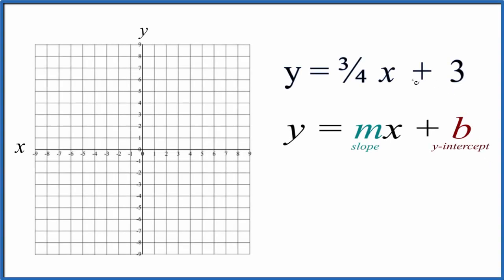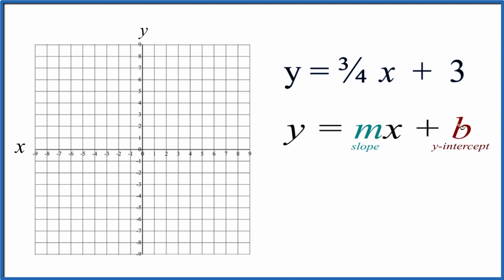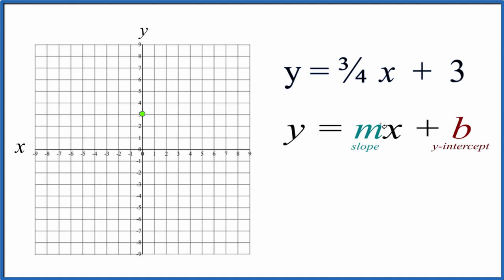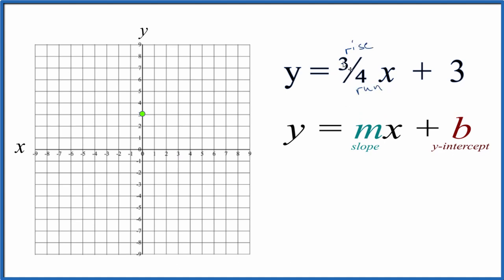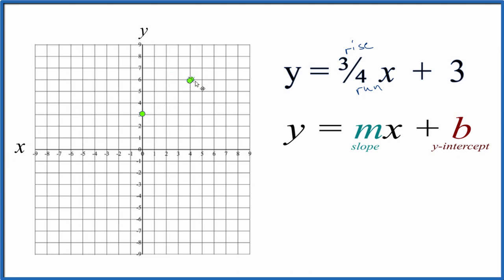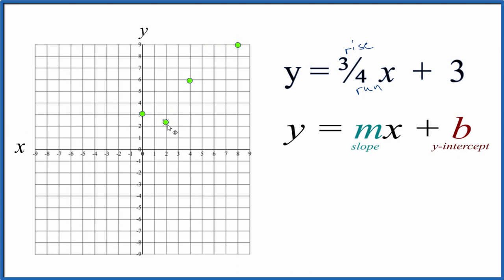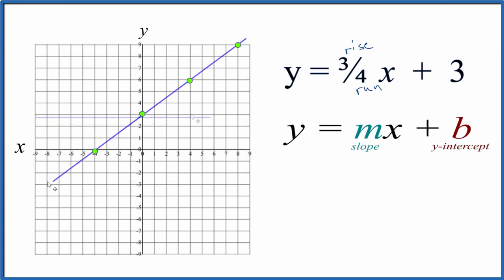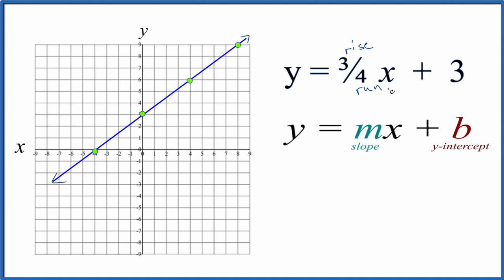How to Graph y = 3/4x + 3